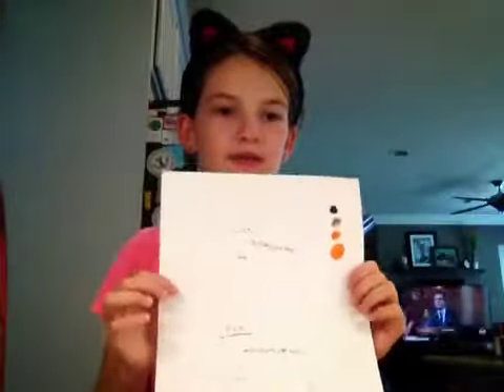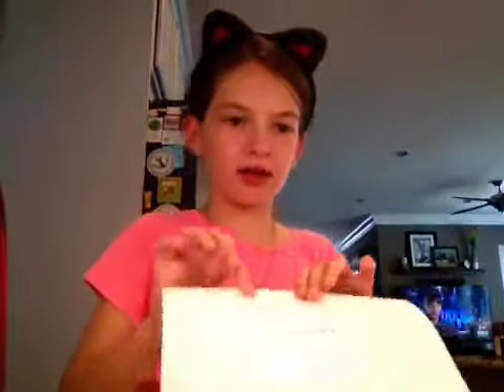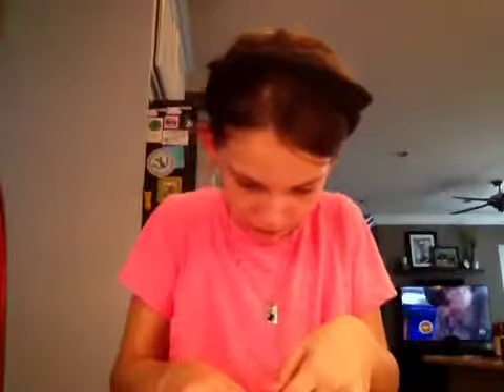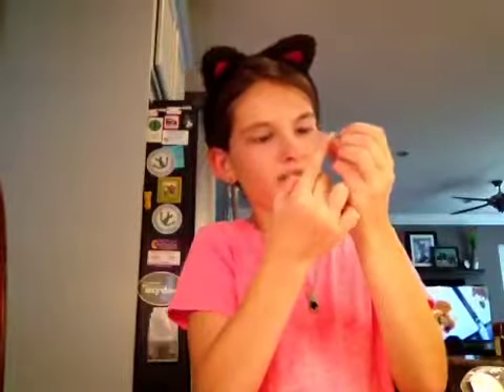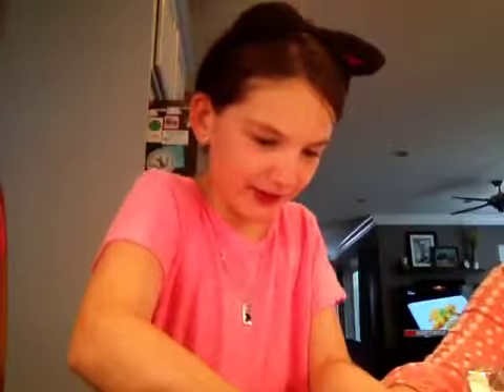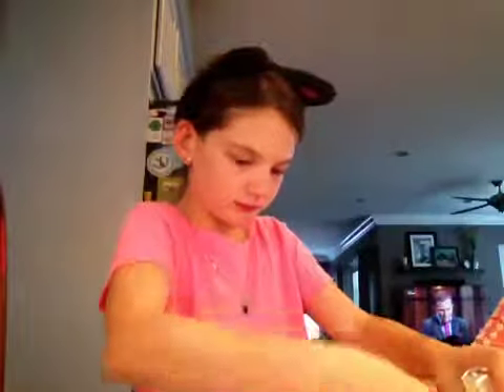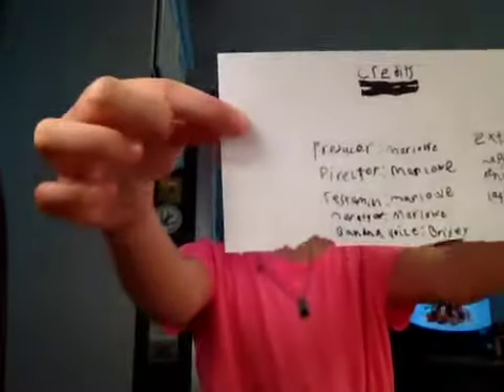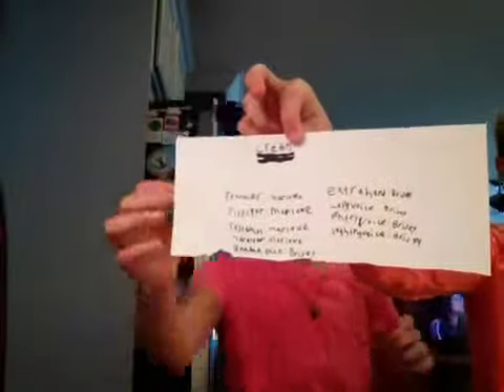The Fingerprint Lab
An educational comedy about fingerprints.